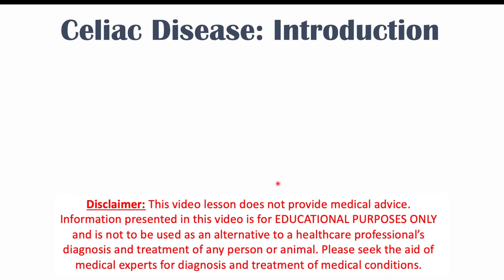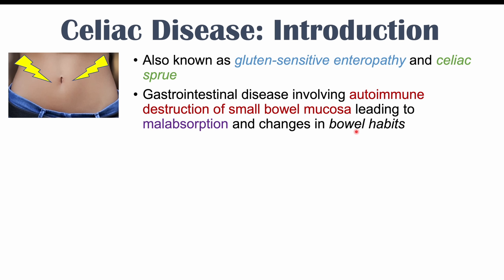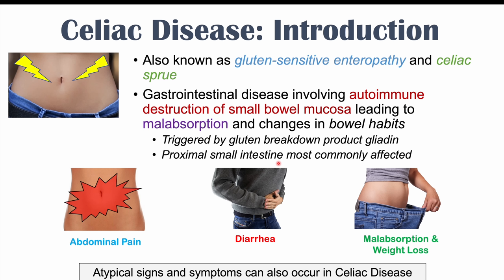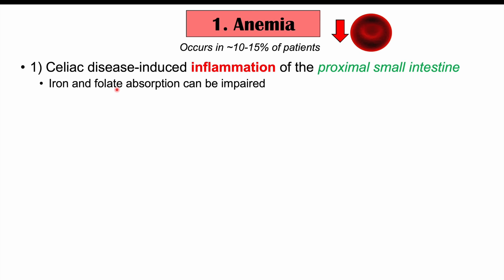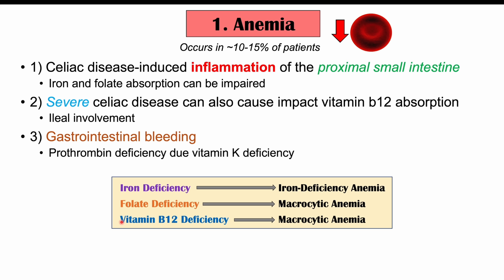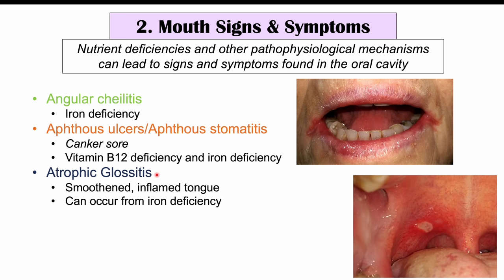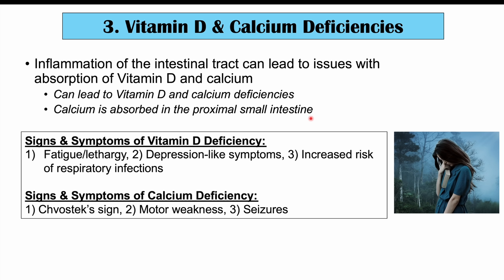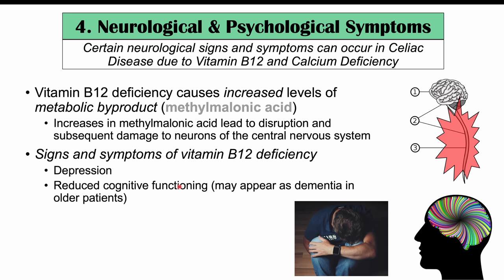Weird Symptoms of Celiac Disease | Atypical Clinical Features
Celiac disease is a gastrointestinal condition involving autoimmune destruction of the absorptive surface of the small intestine, which is triggered by the gluten breakdown product gliadin. Celiac disease is characterized by hallmark gastrointestinal signs and symptoms including abdominal pain, diarrhea and weight loss. However, particular nutrient deficiencies can also occur in Celiac disease leading to “weird” (atypical) and more rare findings. In this lesson, we discuss these more atypical and rare signs and symptoms and why they occur.

JJ

For books and more information on these topics